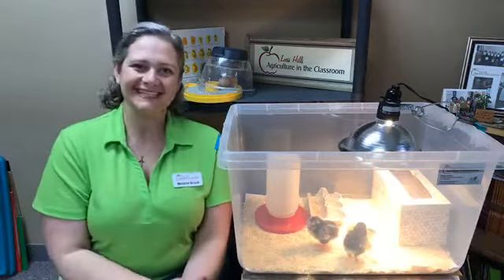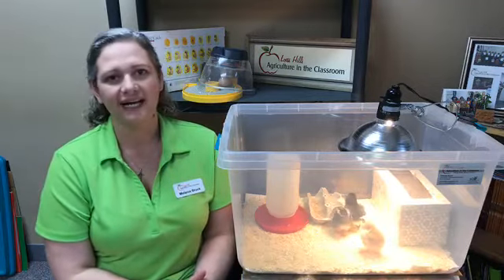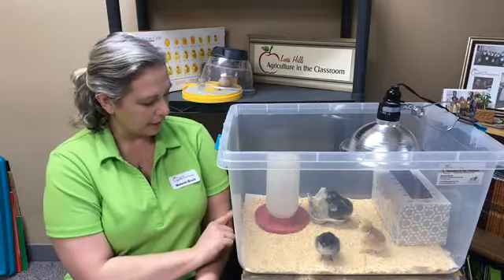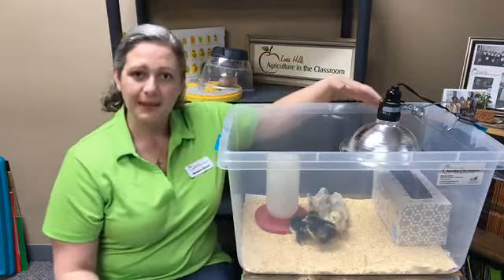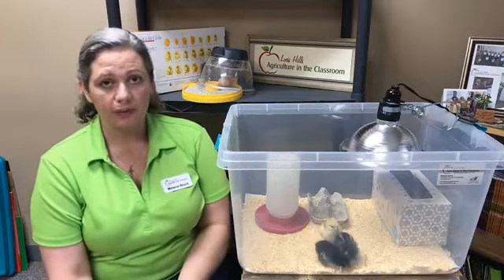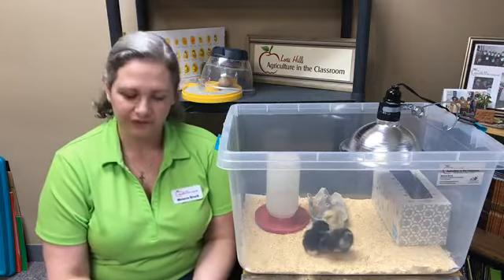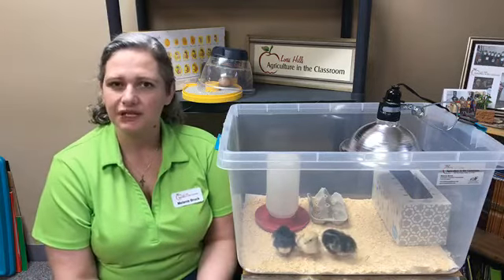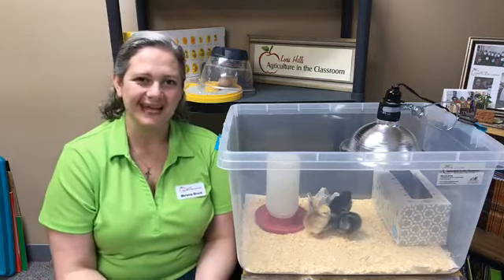Embryology Episode 17 (Hatch Day!)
Follow along as we journey through the 21 days of chick development inside an egg and ultimately see a chick hatch!